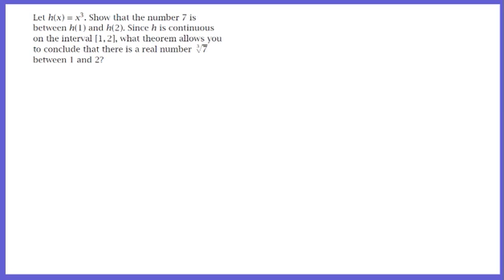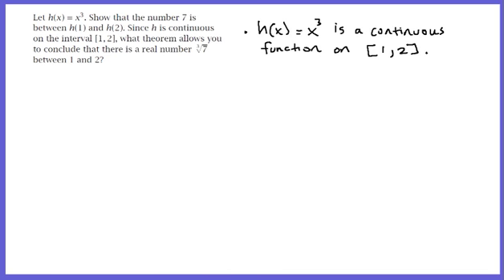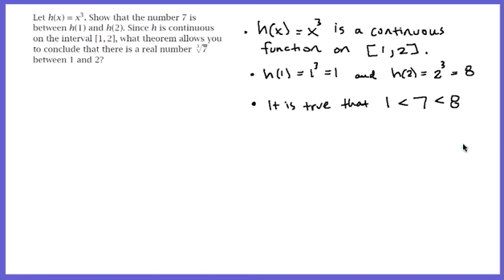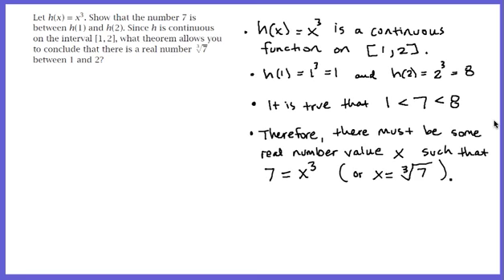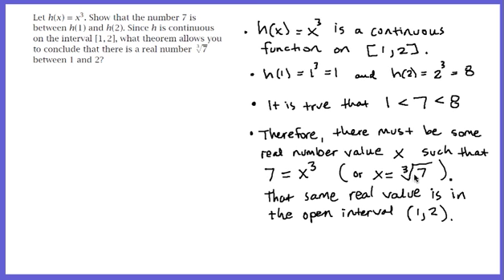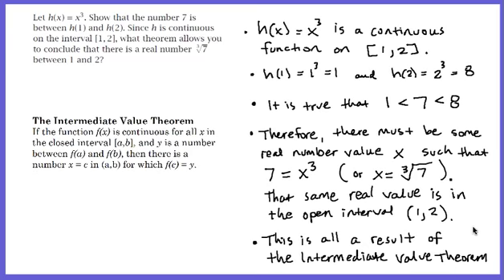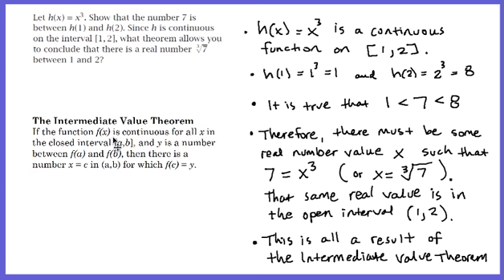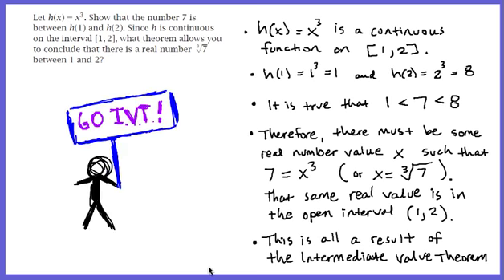video solution T18 section 2 7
This is a video of a solution to a problem from the Calculus textbook written by Paul Forester.